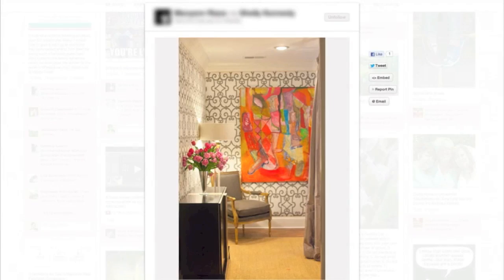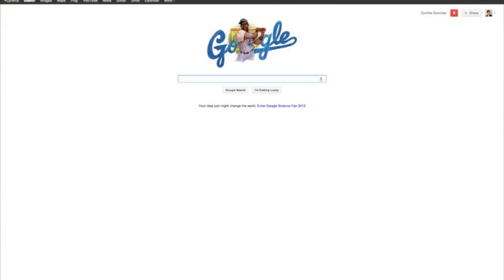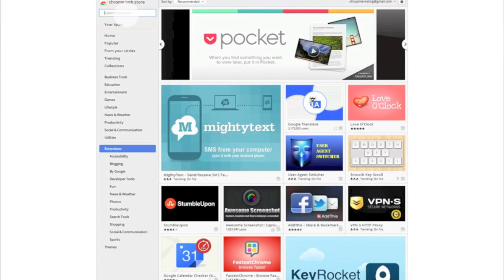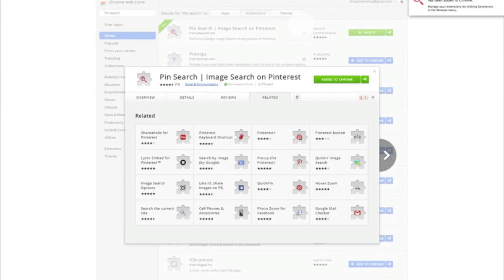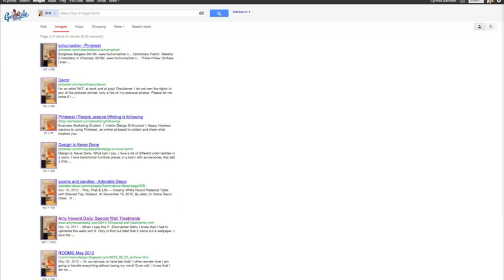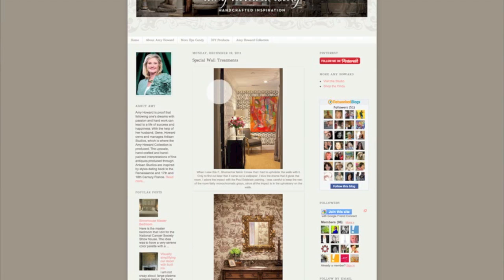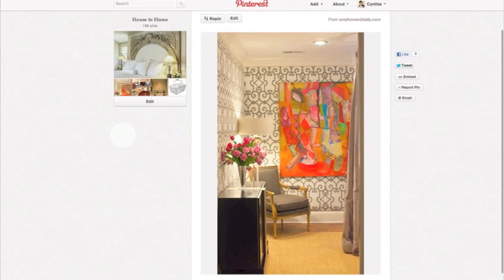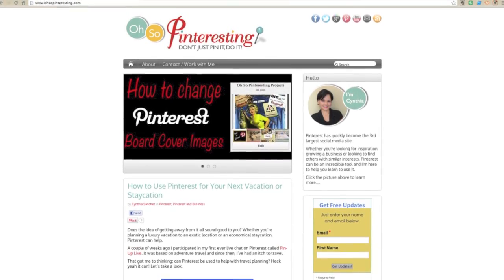Easy way to find Source of image for Pinterest Pins with Chrome Extension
Finding a pin that has a broken link or a link that takes you nowhere can be so frustration.